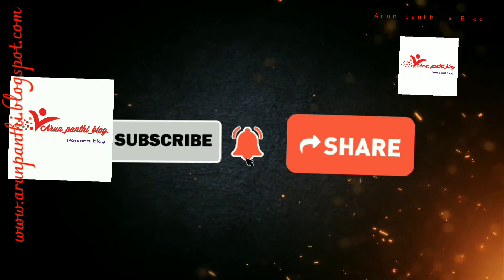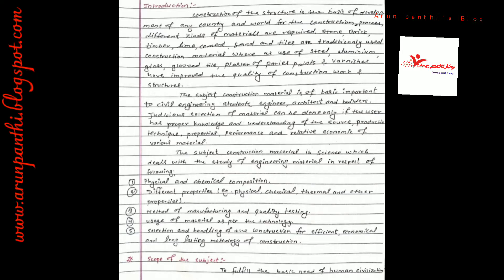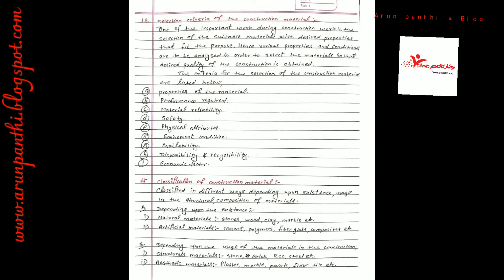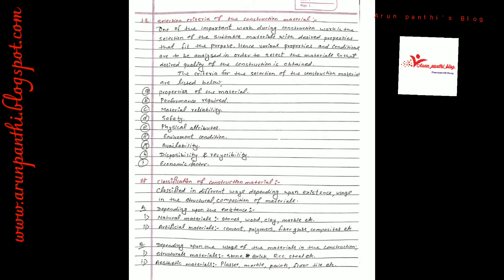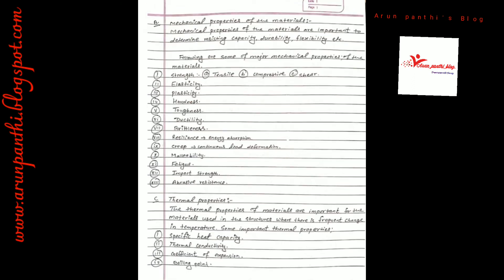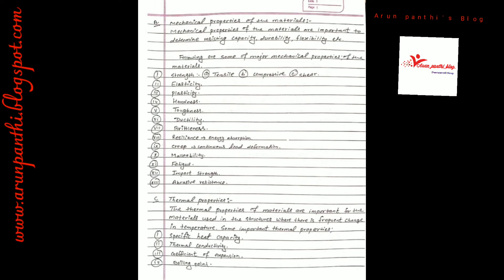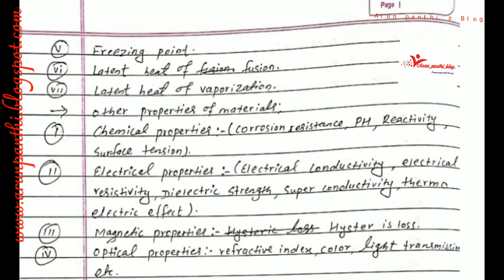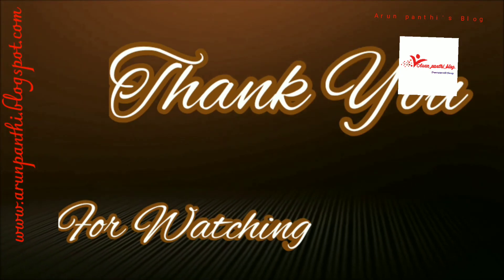Introduction to Construction Materials: Building Blocks of Our World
Welcome to the fascinating world of construction materials! This video will delve into the diverse range of materials that shape our built environment, from towering skyscrapers to cozy homes. We'll explore the properties, applications, and environmental impact of various construction materials, providing you with a comprehensive understanding of the building blocks of our world.

Main Points
Traditional Building Materials:
Wood: A timeless material known for its strength, durability, and aesthetic appeal.
Stone: A natural material offering strength, durability, and timeless beauty.
Brick: A versatile material used for both structural and decorative purposes.
Concrete: A composite material composed of cement, aggregates, and water, offering versatility and strength.
Modern Building Materials:

Steel: A strong and durable material widely used in construction.
Glass: A transparent material offering aesthetic appeal and energy efficiency.
Plastics: A versatile material used in various construction applications.
Composite Materials: A combination of two or more materials, offering unique properties and applications.
Sustainable Building Materials:

Bamboo: A renewable and eco-friendly material with high strength and durability.
Recycled Materials: Reusing materials to reduce waste and environmental impact.
Bio-Based Materials: Materials derived from renewable biological sources.

We'd love to hear your thoughts and answer any questions you may have.

Conclusion

By understanding the properties and applications of various construction materials, we can make informed decisions about building projects, ensuring the creation of sustainable and durable structures.